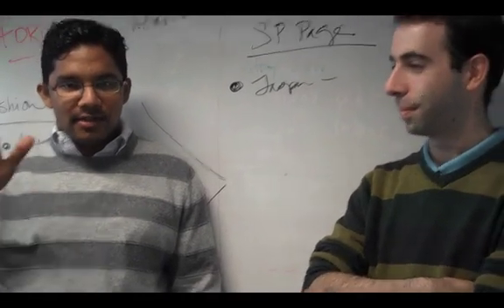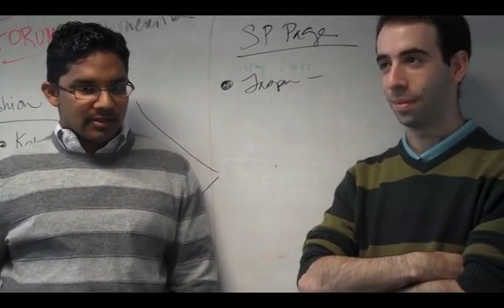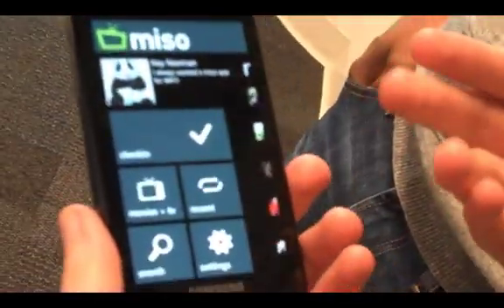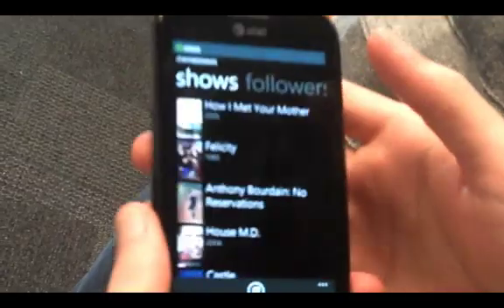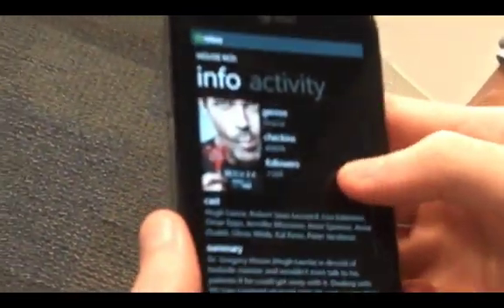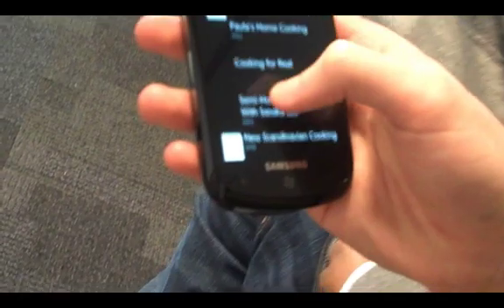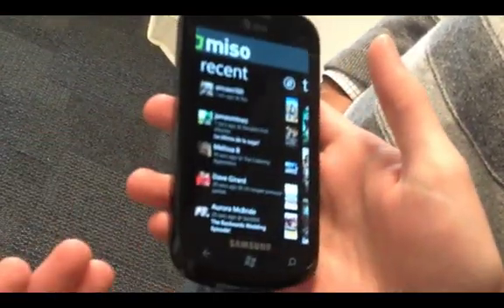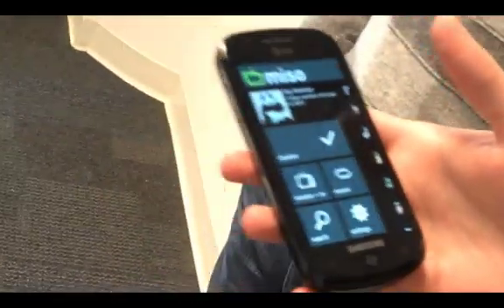Interview with Developer of Miso App for WP7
Miso interviews Itay Neeman, developer of a new Windows Phone 7 app for Miso. Itay tells us why he decided to develop a Miso WP7 app and takes us through a demo of the features.